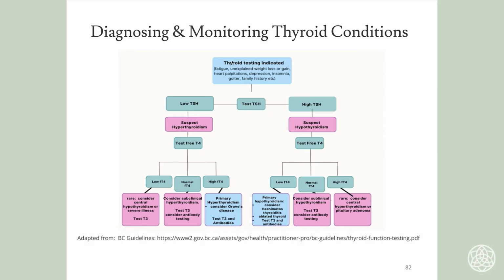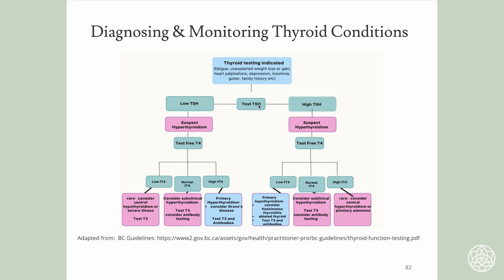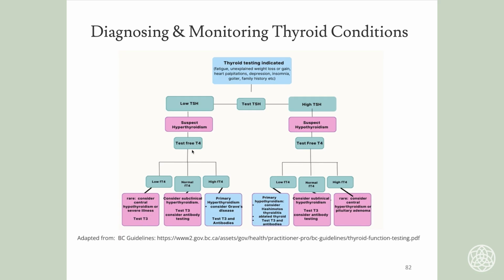Thyroid Bloodwork | Mini-lesson with Dr. Jaime de Melo, ND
Thyroid dysfunction is often overlooked or misinterpreted in lab results. In this mini-lesson, Dr. Jaime de Melo walks you through key thyroid markers and how to interpret them holistically, beyond the standard reference ranges. Learn how subtle imbalances can point to deeper issues and what to consider when supporting thyroid health.

This lesson is a glimpse into the Comprehensive Holistic Lab Test Interpretation course, a detailed, practitioner-focused training designed to enhance your ability to understand and act on a wide range of lab results.
You'll explore blood work, breath, saliva, urine, and stool testing through both a conventional and complementary lens, expanding your ability to connect lab data with clinical action.

Ideal for both wellness professionals and curious health enthusiasts—no prior experience needed.

*About Jaime de Melo*
Dr. Jaime de Melo is a Naturopathic Physician and Educator in Victoria, British Columbia.  He is a graduate of the University of Toronto and the Canadian College of Naturopathic Medicine.  He feels very fortunate to be able to do many things that he loves. He divides his time between clinical practice, teaching, supervising students at a free ND teaching clinic for low-income families and spending as much time as possible with his growing family.

_*Get monthly wellness practices in your inbox*_
Join 21,700+ other lifelong learners who read The Well, PRCO’s monthly email with free seasonal wellness practices: video mini-lessons like this one, herbal remedies, holistic nutrition recipes, and more.